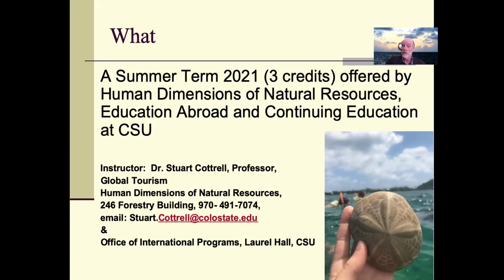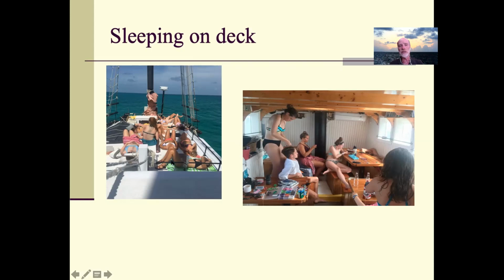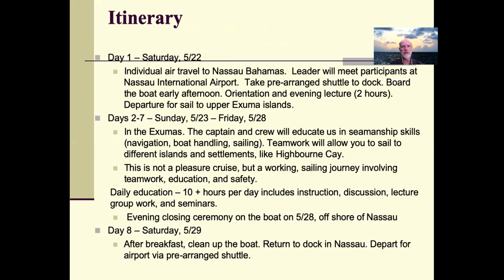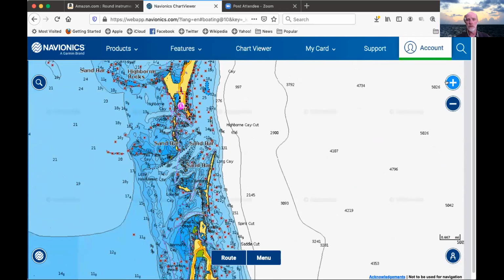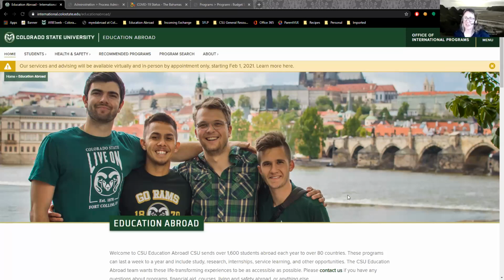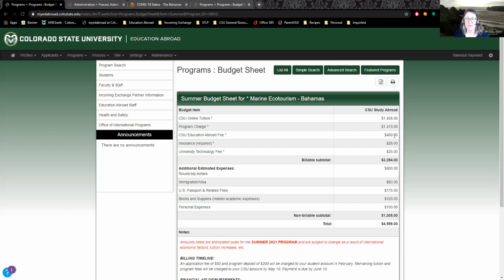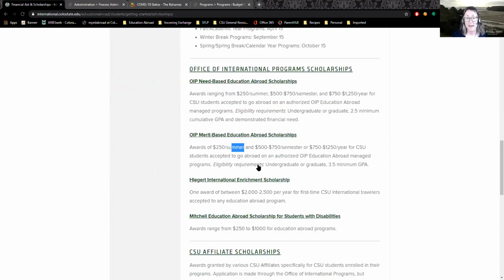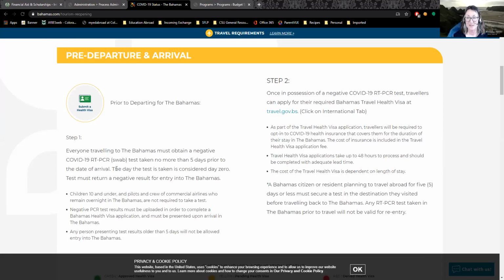Marine Ecotourism in the Bahamas Information Session 020521 - CSU Education Abroad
This CSU Staff and Faculty Led Program Marine Ecotourism in the Bahamas Information Session took place on 2/5/21. The video contains valuable information for students applying to the program for summer 2021.